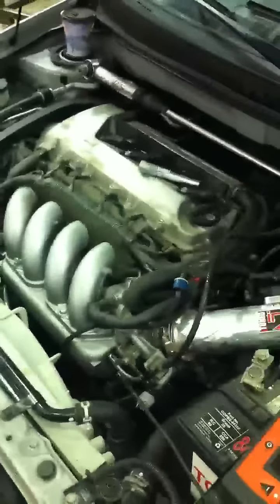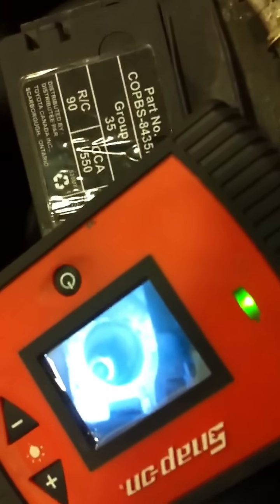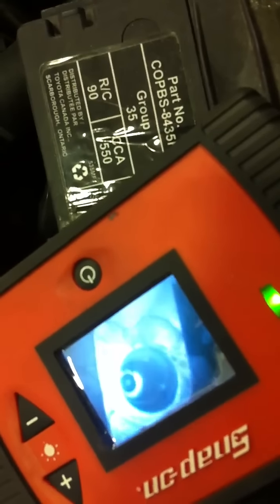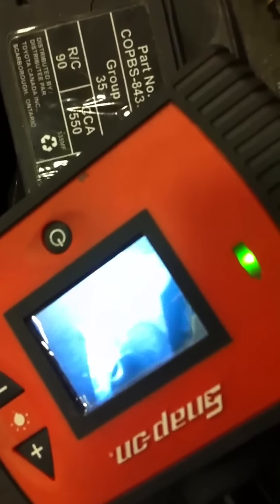2zz-GE block heater cable install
Finding and I stalling a replacement plug and cable into my block heater. The old plug had fallen out of the socket in the summer and there is nothing online explaining this. I'm driving a 2005 Toyota Corolla XRS. If you need help with your Corolla XRS send me a pm and I can post a video for you. Thanks!